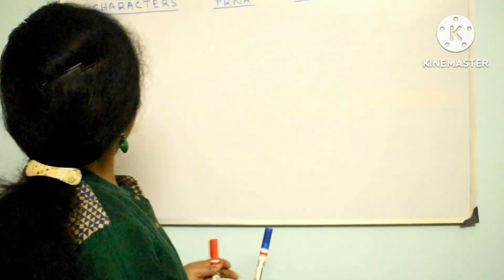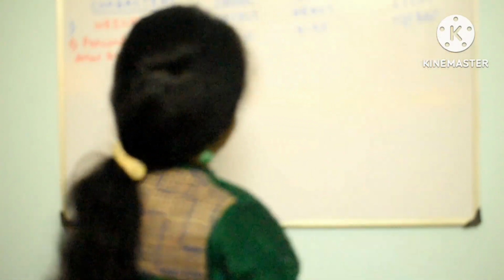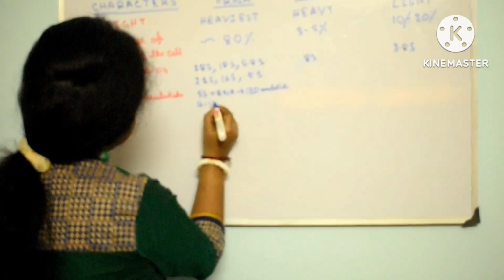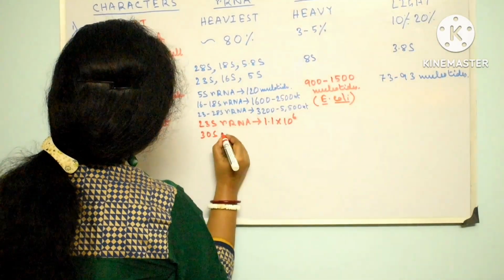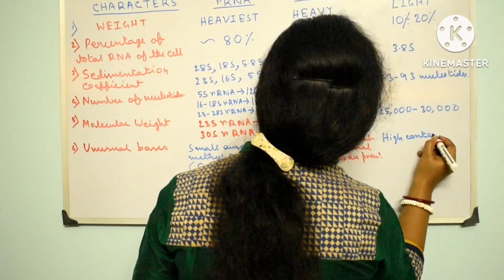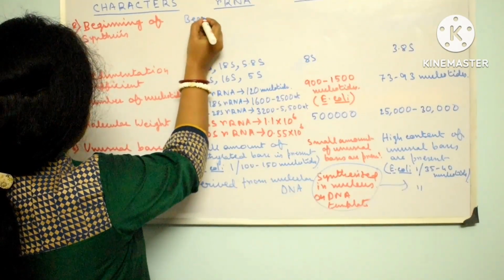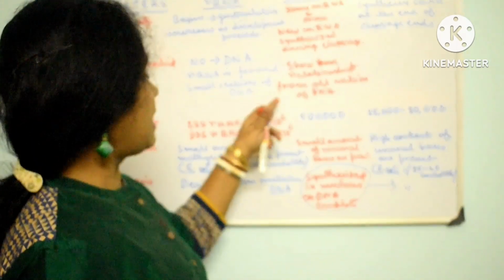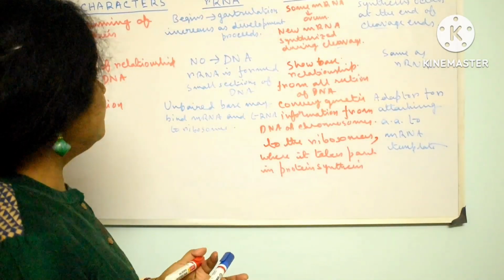COMPARISON BETWEEN THREE TYPES OF RNA: mRNA, tRNA, rRNA.